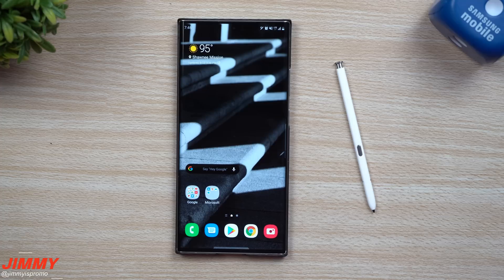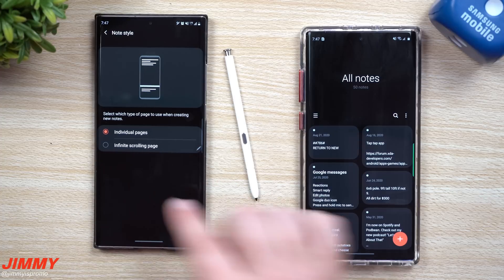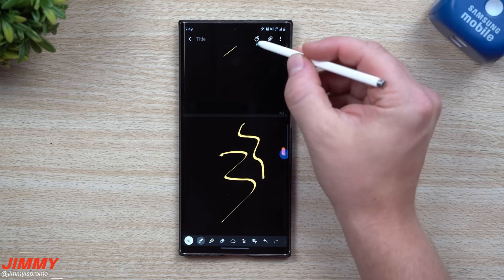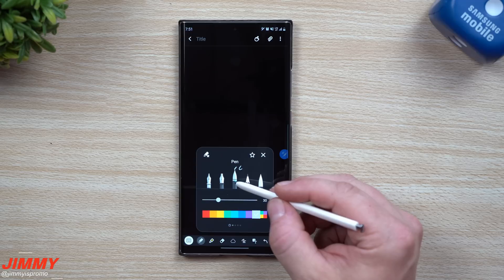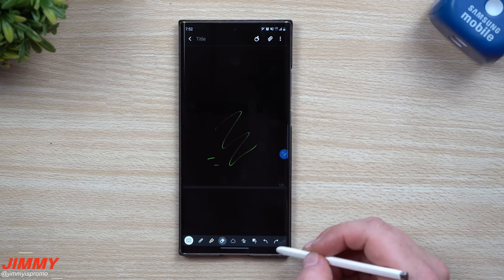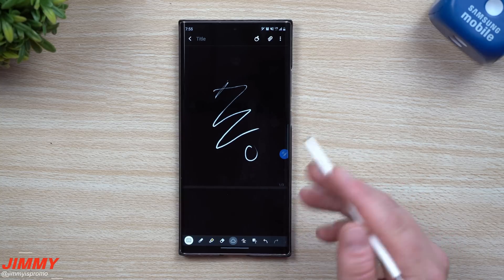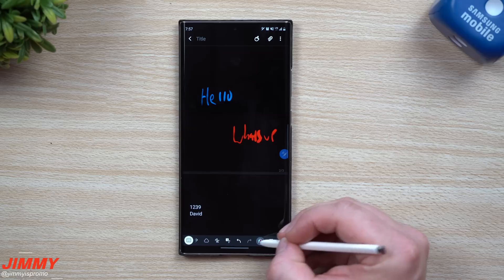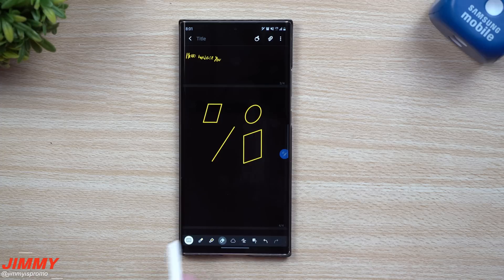UPDATED Samsung Notes! - Every New Feature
Welcome to the home of the best How-to guides for your Samsung Galaxy needs. In today's video, we take a look at the New Improved Samsung Notes. Devices with ONE UI 2.5 will have it also some devices will ahve the new Updated Samsung Notes without One UI 2.5. (little random)